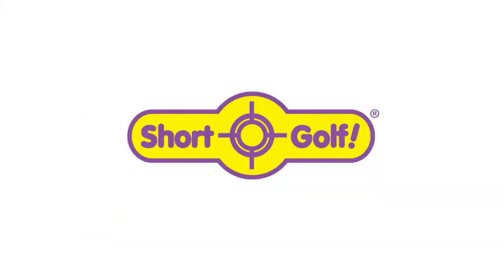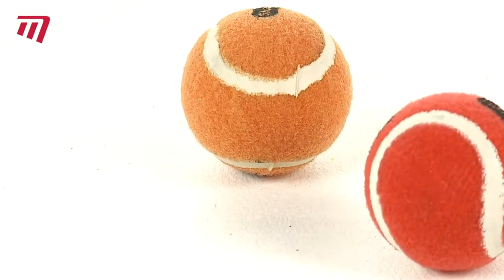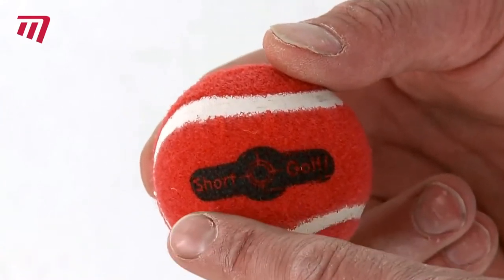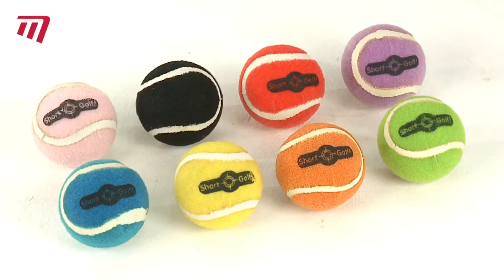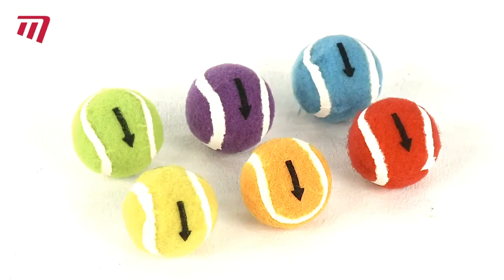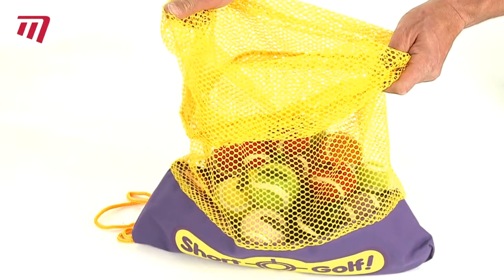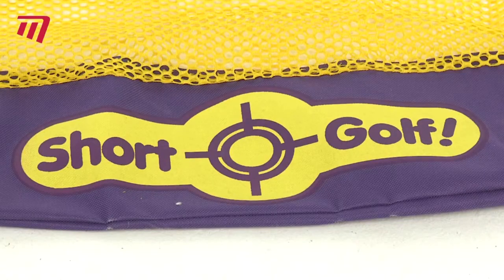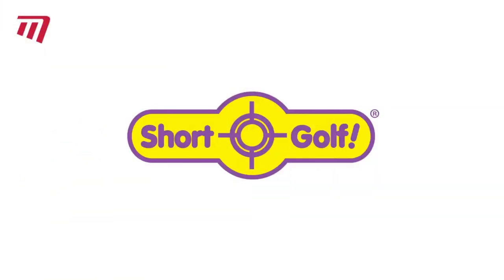u4golf SHB Short Golf Ballz + Bag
Large and small low compression balls with loop material covers that stick to ShortGolf targets
Net for storing 50 ballz! or 100 mini-ballz!
Durable, waterproof loop material covers stick to ShortGolf targets
Ballz! are 6cm diameter and supplied in pack of 8 colours
Ballz! weigh same as regulation golf ball to give correct feel with hitta! and putta!
Mini-ballz! provide skill progression from ballz!
Supplied in pack of 6 colours
Mini-ballz! 25% samller and 50% lighter than ballz!, but fly same distance
Ballz! Net is colourful storage bag for 50 ballz! or 100 mini-ballz! (ballz! not included).